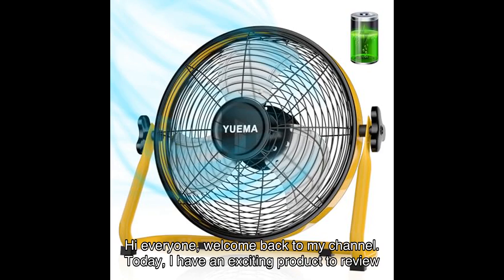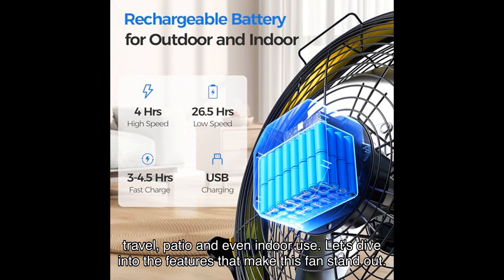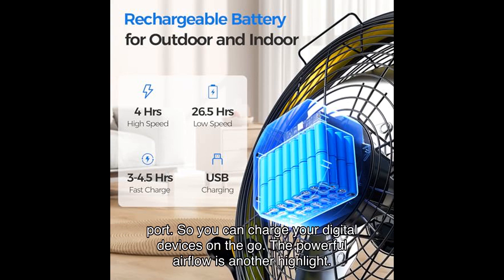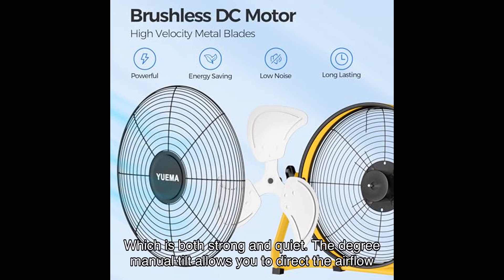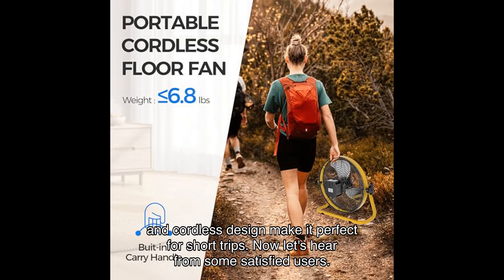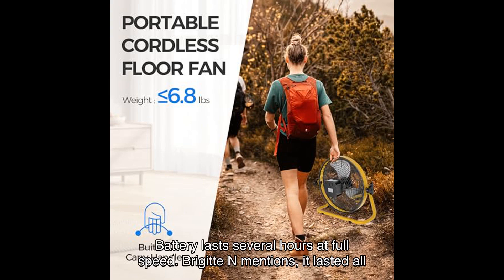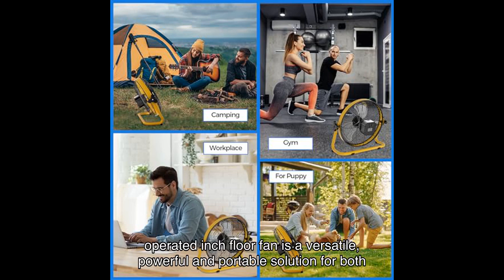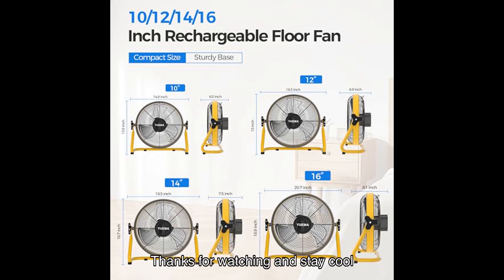Ultimate review: battery operated 10 inch high velocity rechargeable fan for camping & outdoor use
In this video, we dive deep into the Battery Operated 10 Inch High Velocity Rechargeable Fan, perfect for camping, travel, and both indoor and outdoor use. With a powerful airflow, long-lasting battery, and sturdy construction, this fan is a must-have for anyone looking to stay cool on the go. Watch as we test its features, share user reviews, and see if it lives up to the hype.

0:00 Welcome
0:05 Product Introduction
0:14 Key Features
1:19 User Reviews
1:46 Final Thoughts
2:04 Call to Action